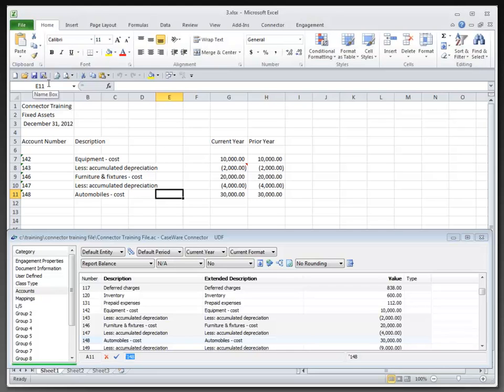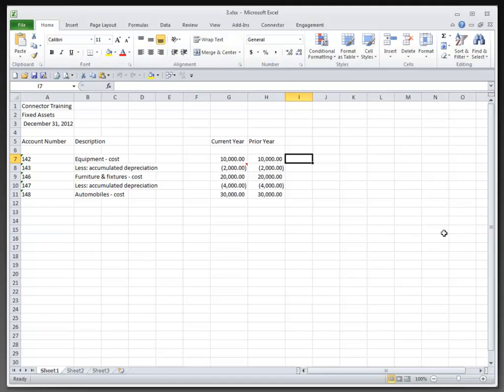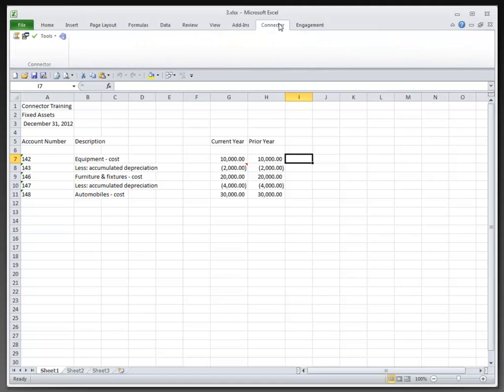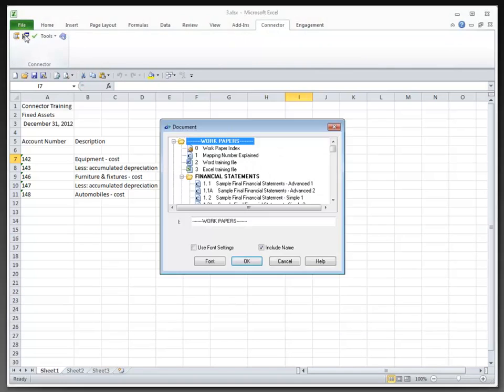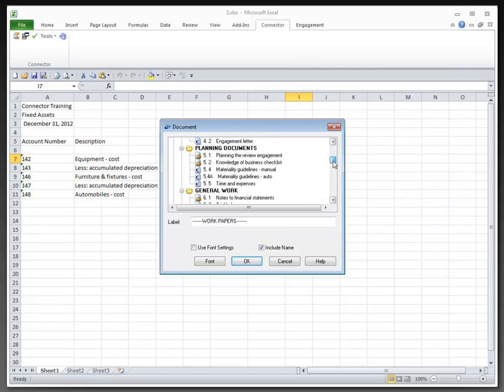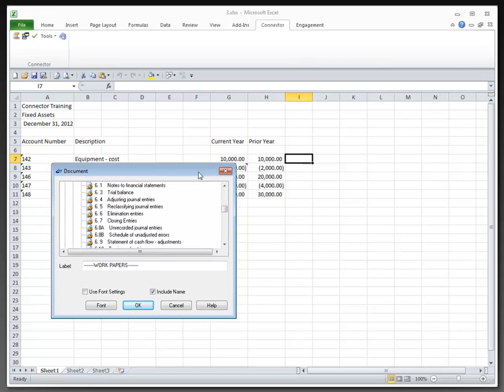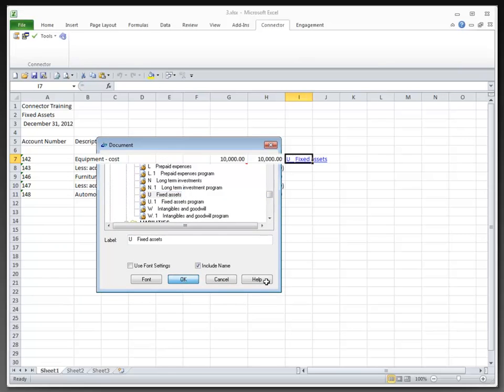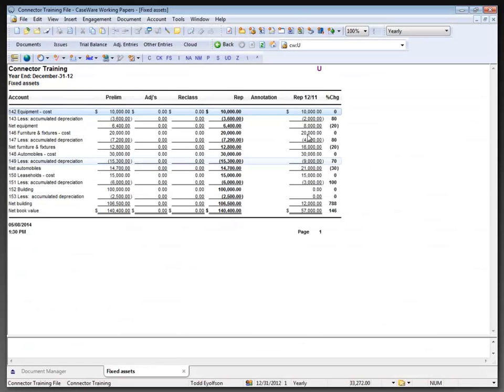Connector: References Document references